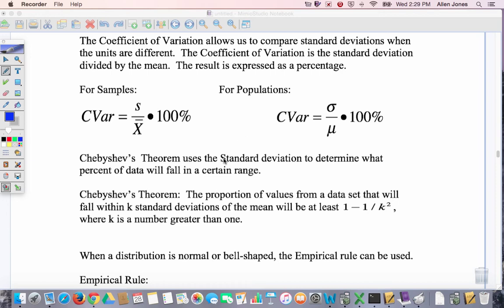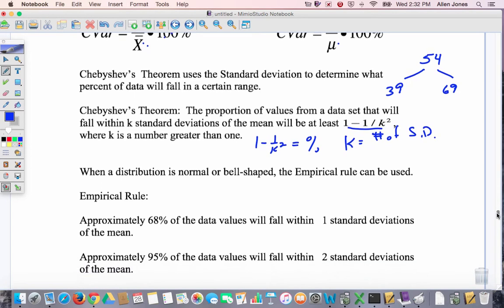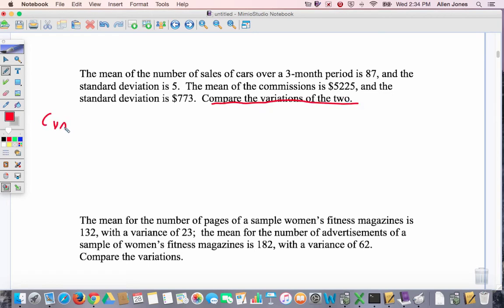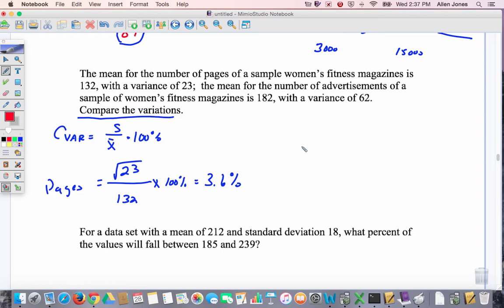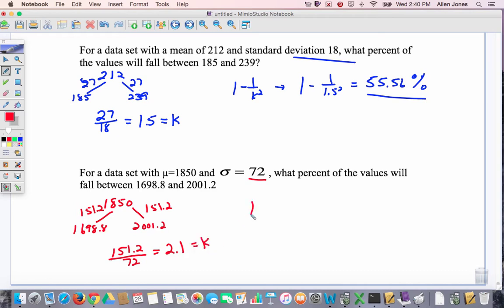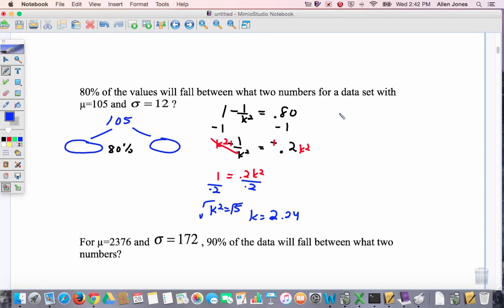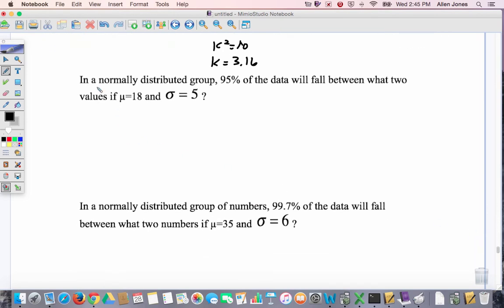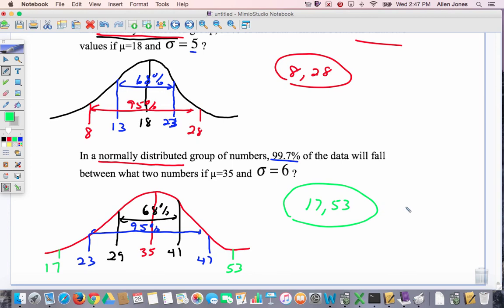Stats Section 3 2 Day Two